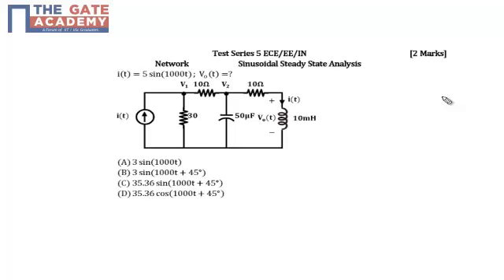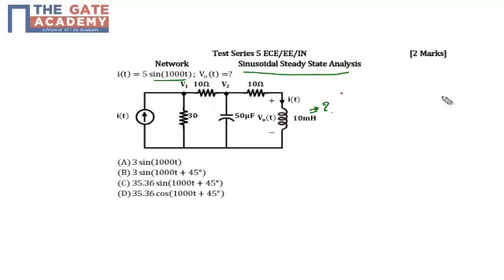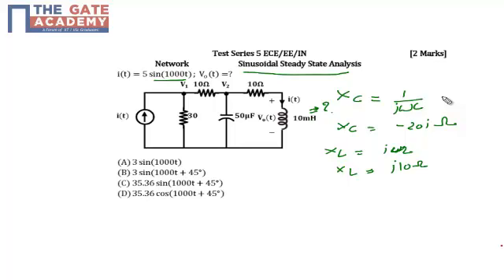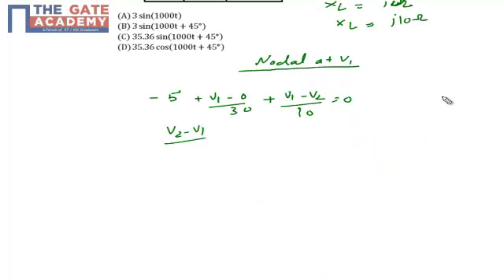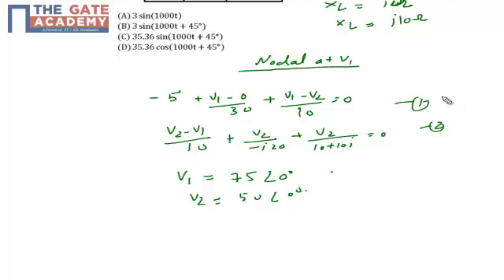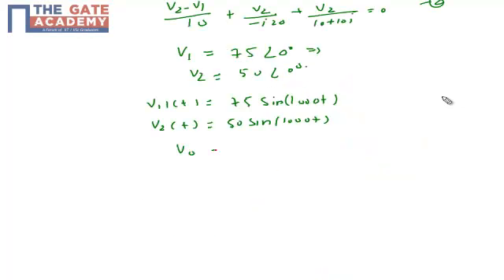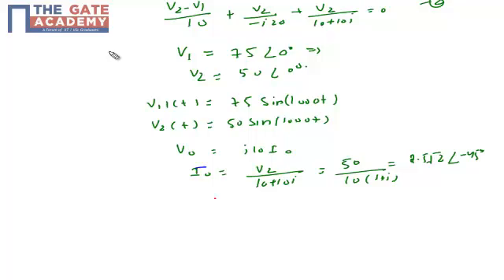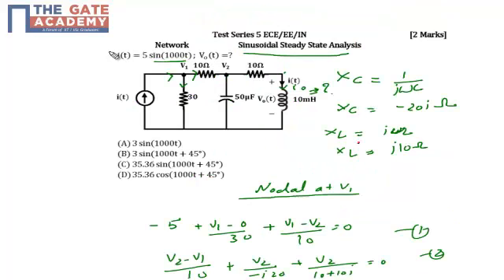GATE 14 AIMTS 5 Q No 31